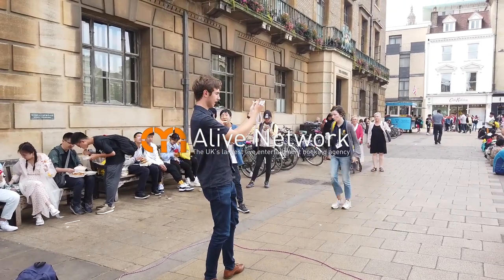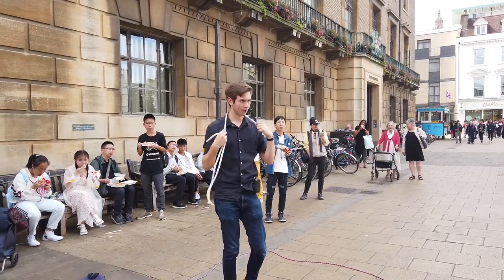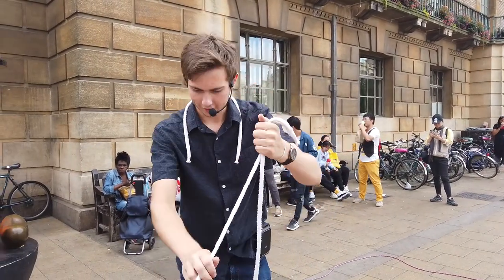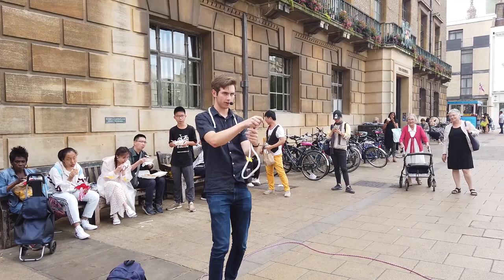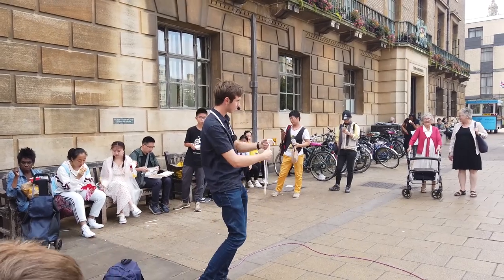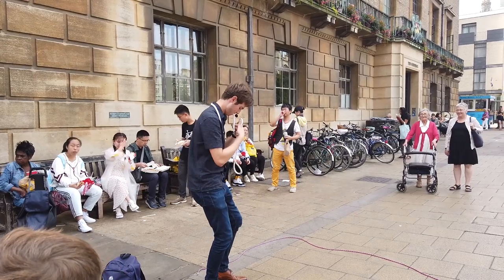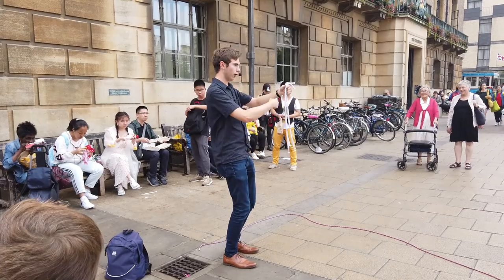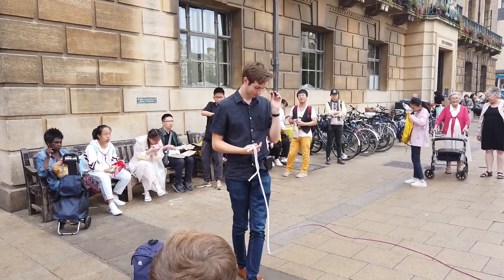Sam The Magician - Hertfordshire - AliveNetwork.com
Adding an air of excitement to your special occasion, Sam The Magician is a passionate entertainer who honed his craft from a very young age! Performing incredible sleight of hand & close up magic, Sam will wow all your guests whether they are 5 or 95! A real hit with Weddings, Private Parties, Restaurants & Corporate Event's across the UK!